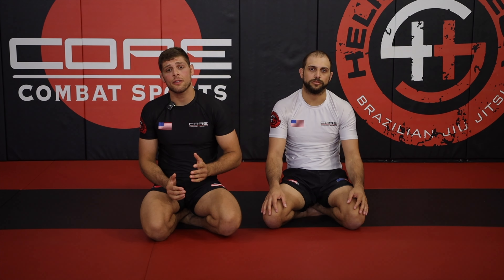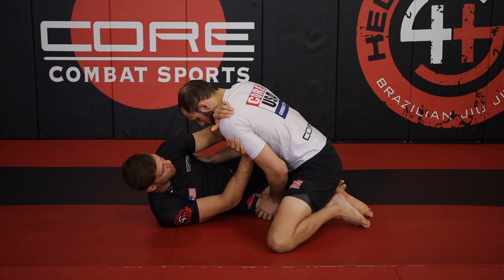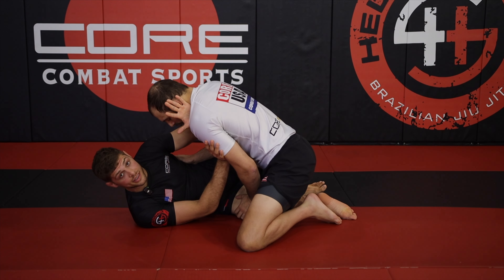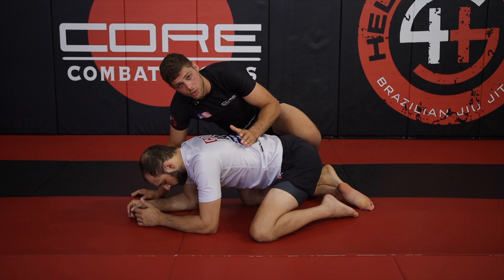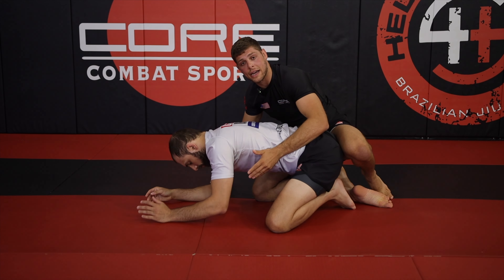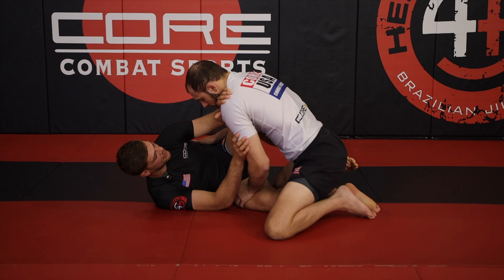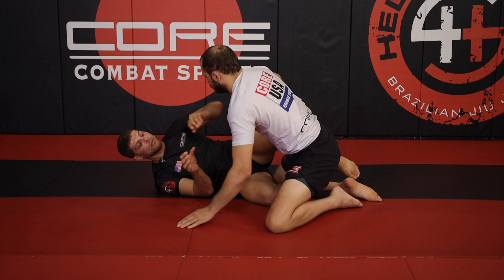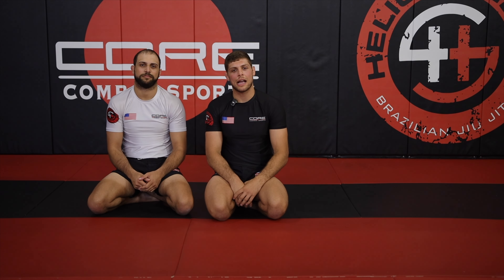The 3 Keys Half Guard for White Belts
There are 3 concepts to half guard that white belts need to know! Learn these keys to be a better jiu jitsu player.

-Nathan